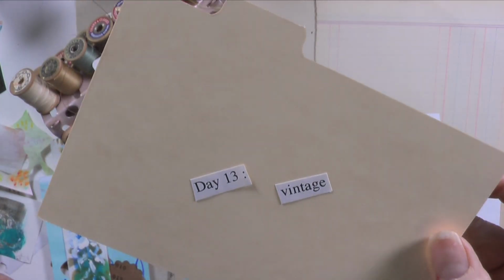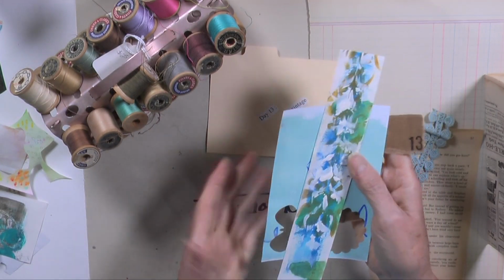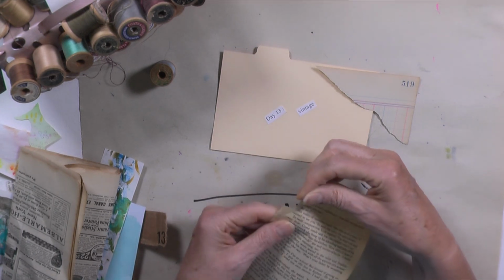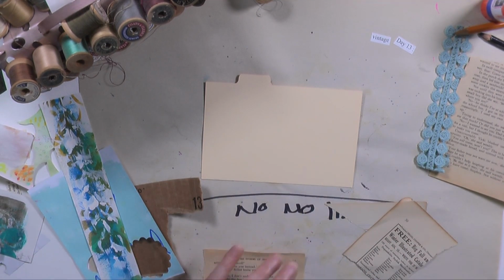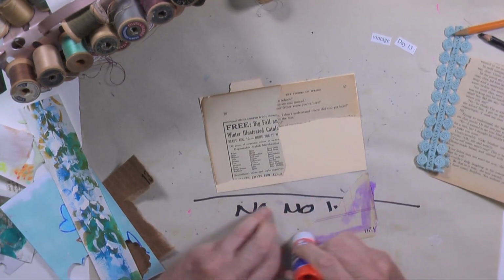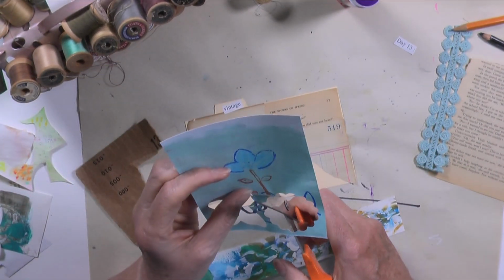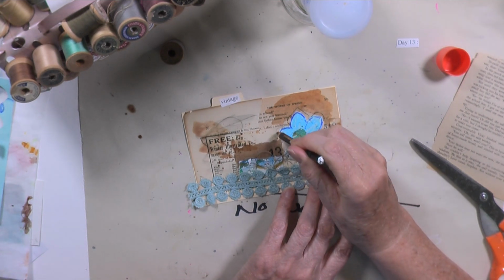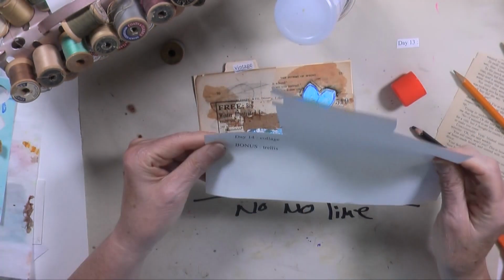The Ugly Art Club August 2022 5 Min Challenge Day 13 - Vintage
Day 13 Vintage - I combined a few pieces of vintage paper, thread and lace with a few pieces of non vintage paper to create todays prompt.

Challenge hashtag